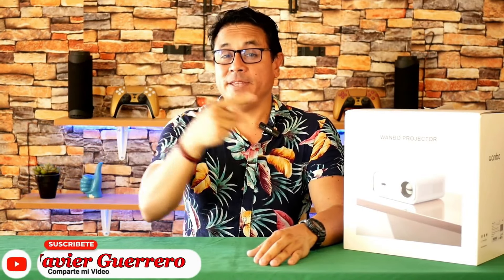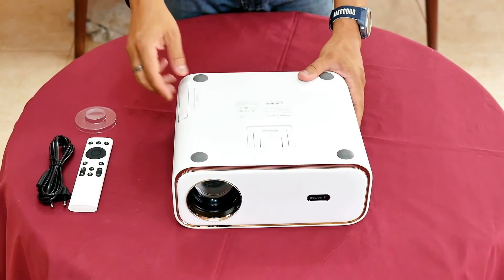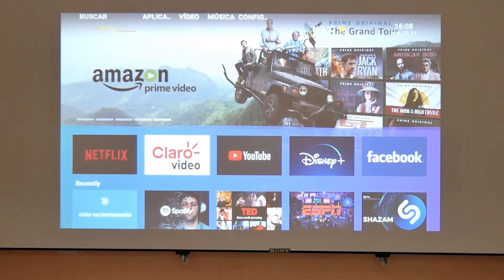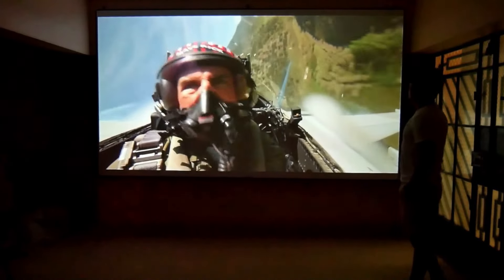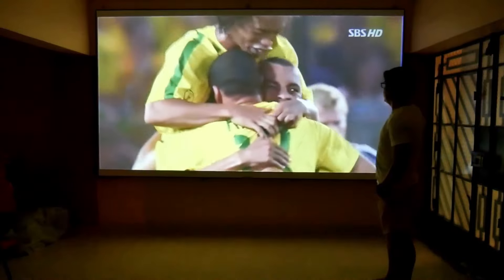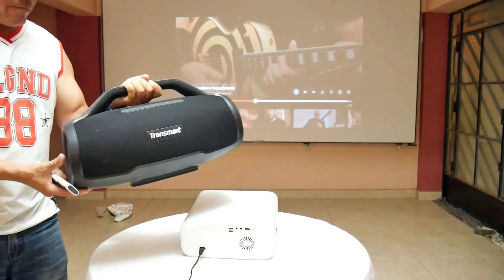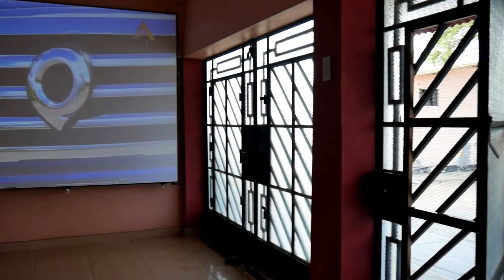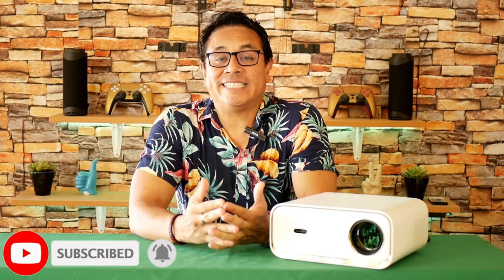The BRIGHTEST Projector, the Wanbo X5! 🤩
Wanbo X5 Projector, The brightest projector from @WanboOfficial, surprised me! This is Wanbox5